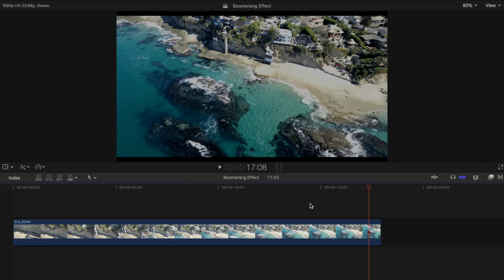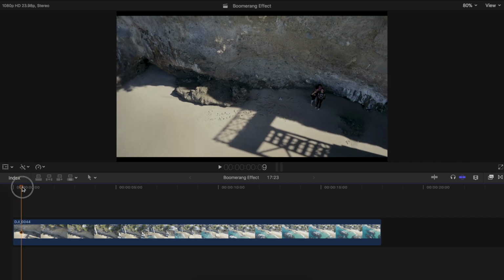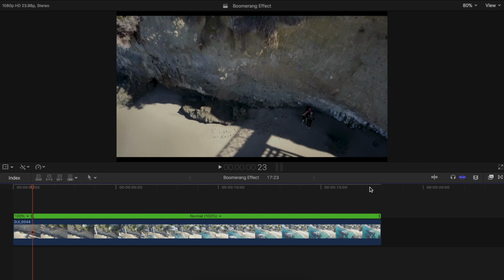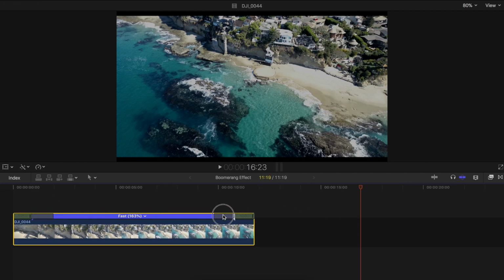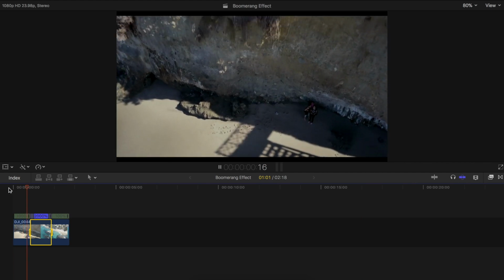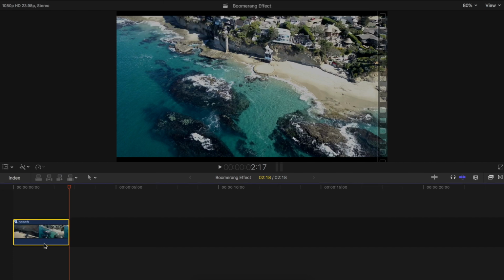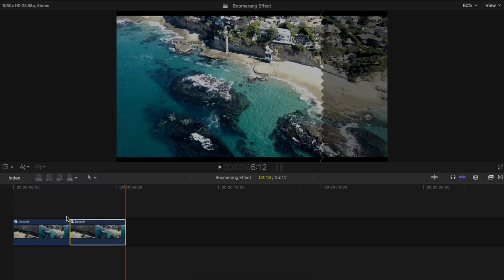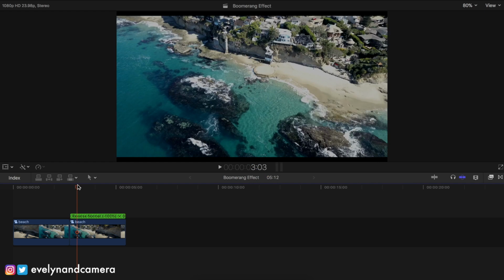Boomerang Effect on FCPX - TUTORIAL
Learn how to create the boomerang effect in 2 minutes.